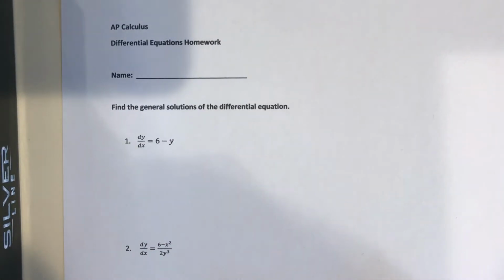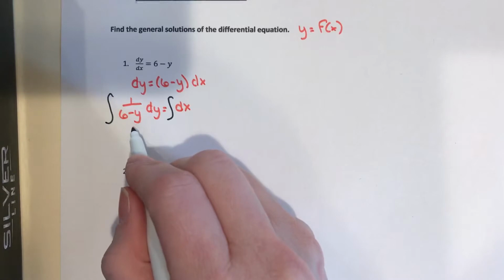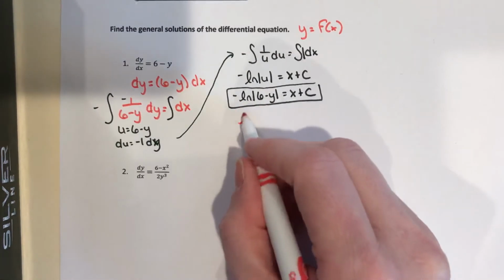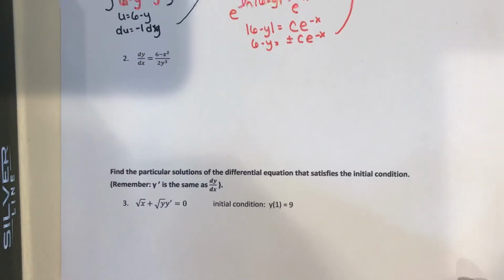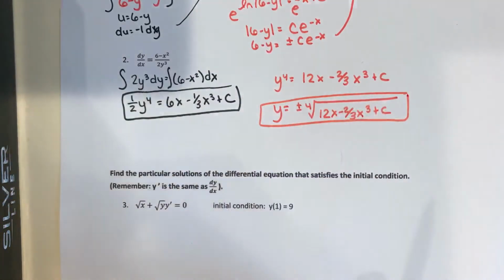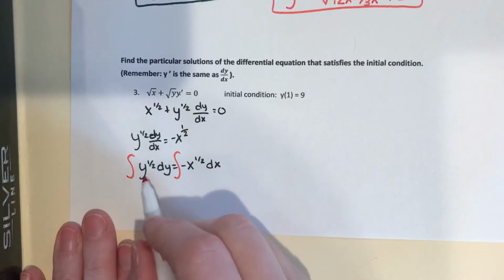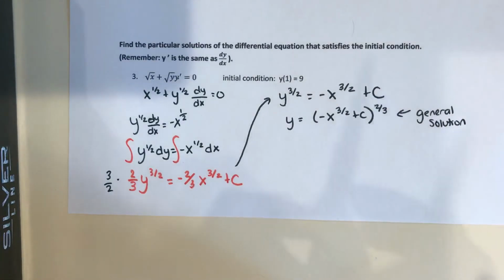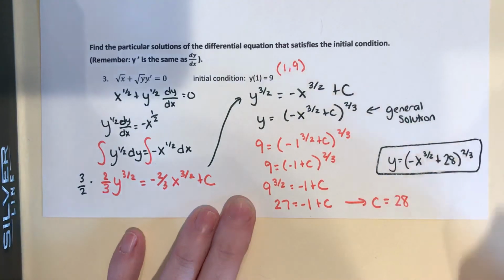Differential Equation Homework Explanations